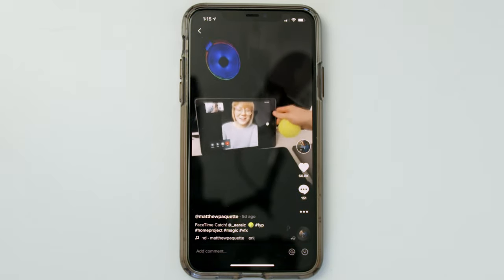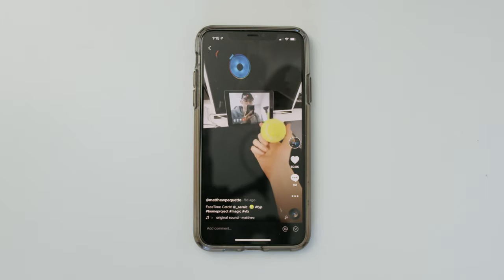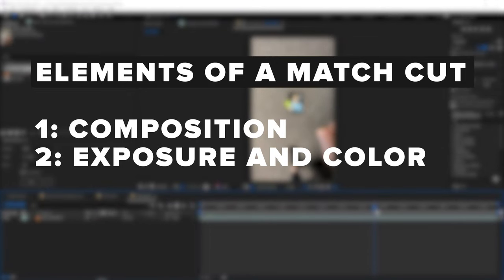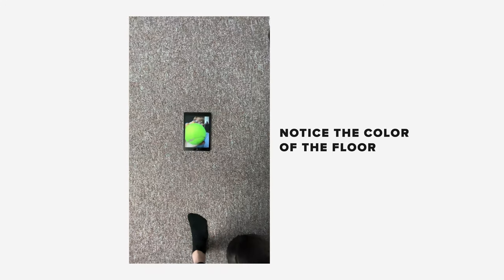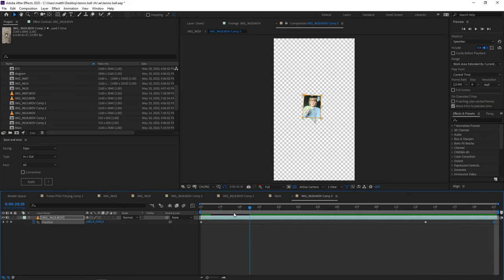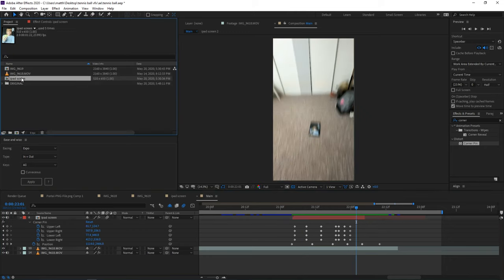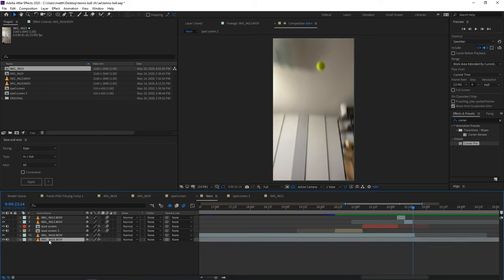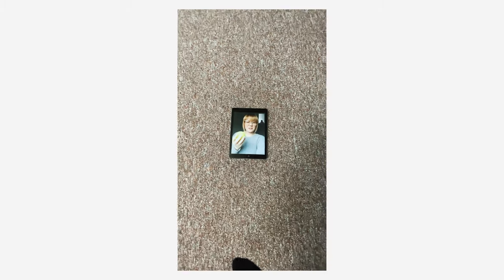How I Made A Perfect Loop TikTok (After Effects Tutorial)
"please don't let this flop"